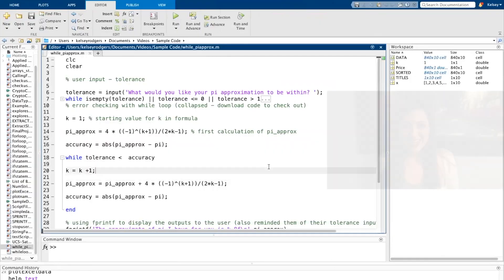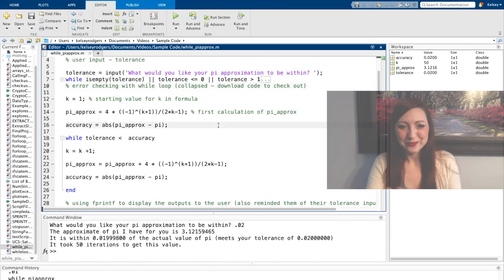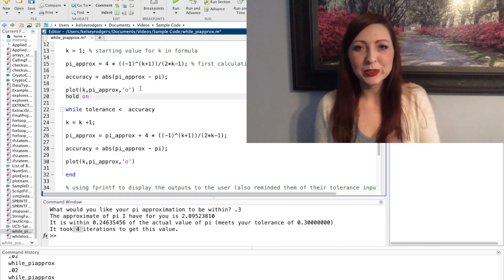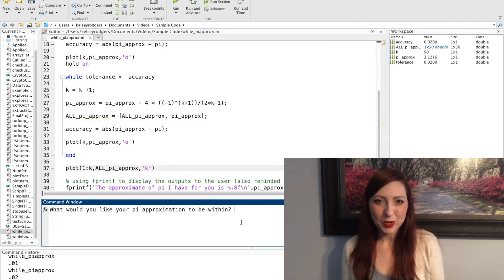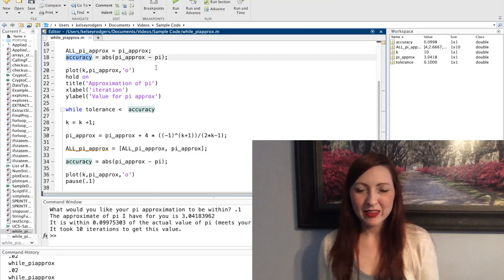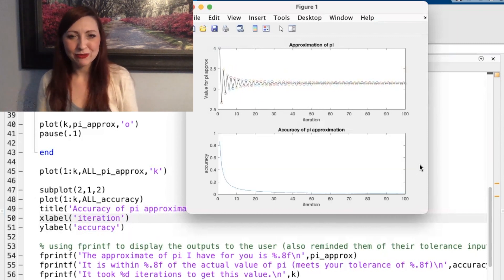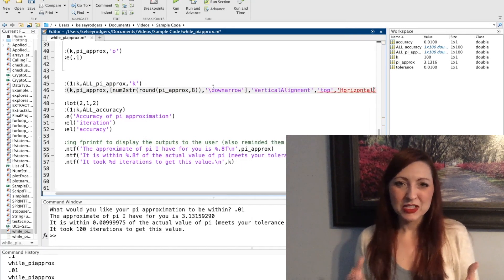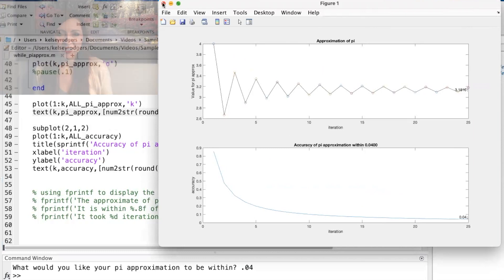MATLAB: Plot single points and lines based on a function; Visualization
How to plot a function in MATLAB (pi approximation). How to enhance visualization in your plot (pause). Plotting single points and lines, as well as two plots in one figure.

In this video I go through the process of:
* Plotting data (plot, xlabel, ylabel, title, subplot, and text MATLAB functions)
* pause function to change up how a plot is displayed to your user

This is part of a series of videos that cover plotting in MATLAB. If you want me to cover any other plotting functions/features, be sure to comment and I will add them to the series!

Here is the code that I wrote in the video along with additional notes

Chapters:
00:00 Introduction (running the code)
00:33 Plot a single point (scalar data)
00:47 Marker style to see a single point (another input argument in plot function)
01:08 Creating a vector to plot a line
01:21 Add pause function (improve visualization)
01:38 Label plot (title, ylabel, xlabel)
01:50 Creating another vector to plot a 2nd line
01:59 Two plots (subplot function)
02:29 Adding text to plot (text function)
03:06 Ending